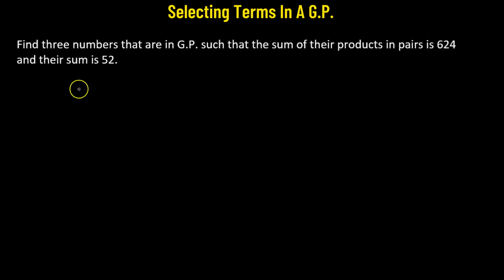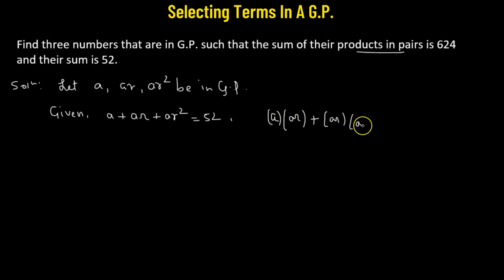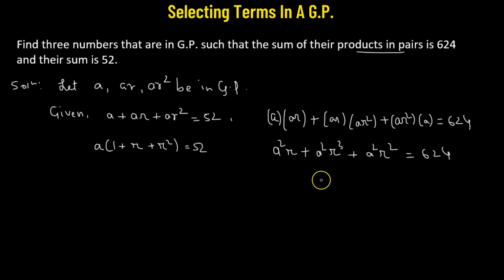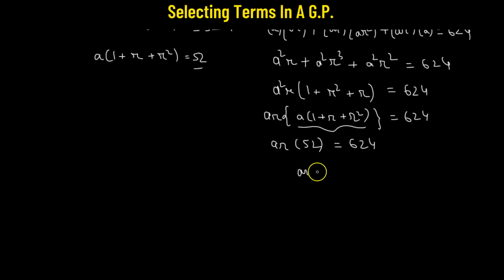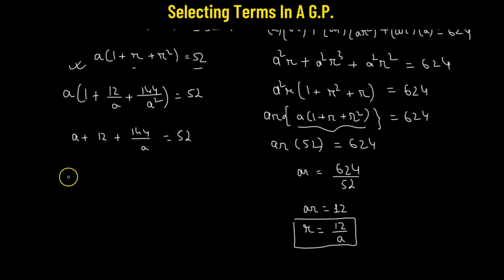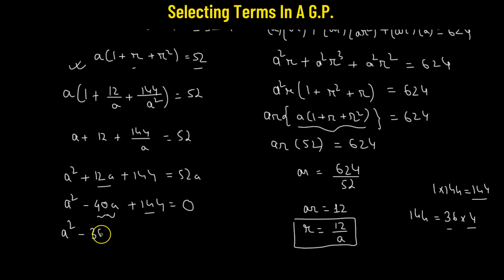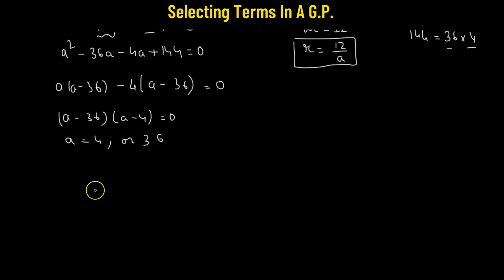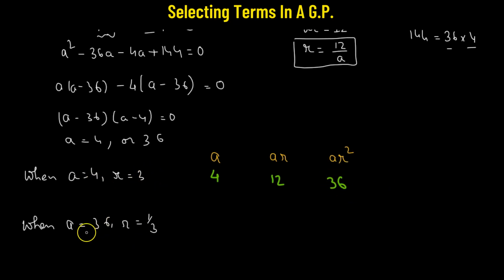2.2 | Sequences and Series | Selection of Terms in a Geometric Progression - Worked Out Problem 1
2.2 | Sequences and Series | Selection of Terms in a Geometric Progression -  Worked Out Problem 1

Mathematics enthusiasts and students alike, join us as we unravel the secrets behind selecting terms in a GP, a fundamental concept with applications spanning physics, finance, and computer science! 🧮🌟

In this enlightening tutorial, we'll guide you through the essential steps, formulas, and techniques to empower you in confidently navigating any GP-related question. 🎓🔍

Throughout the video, we'll cover:

✅ Introduction to Geometric Progressions (GPs) - Delve into why GPs are crucial in various fields.
✅ Common Terminology - Unlock the mystery behind terms like the first term, common ratio, and nth term.
✅ Finding Specific Terms - Discover multiple formulas and techniques to calculate specific terms in a GP.
✅ Applications of GP Selection - Explore real-world scenarios where term selection is a game-changer.
✅ Problem-Solving Strategies - Equip yourself with effective strategies to conquer GP-related challenges.

By the grand finale, you'll wield a formidable understanding of GP term selection, ready to tackle complex problems with ease! 🔥🔢

Whether you're a student, educator, or math-curious explorer, this video promises an engaging and comprehensive overview. 🤓🔍 Don't miss out on this chance to sharpen your mathematical skills and build a robust foundation in Geometric Progressions.

🎥🔔 Let's excel together in the fascinating realm of Geometric Progressions! 🚀

About